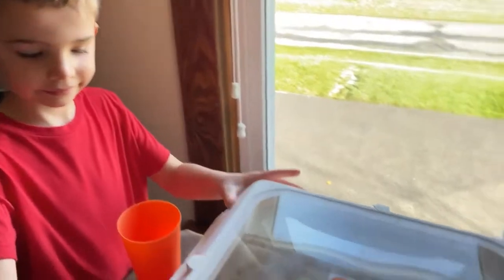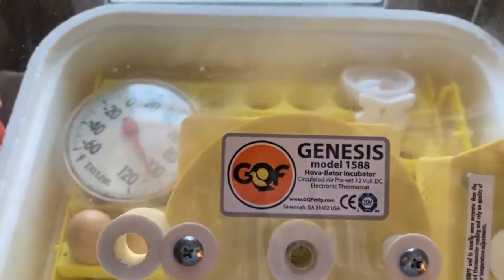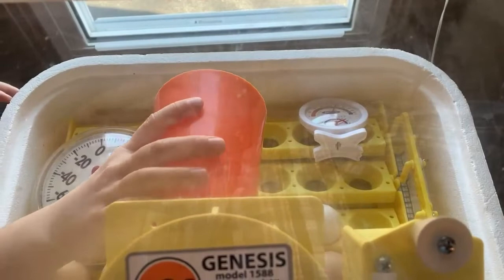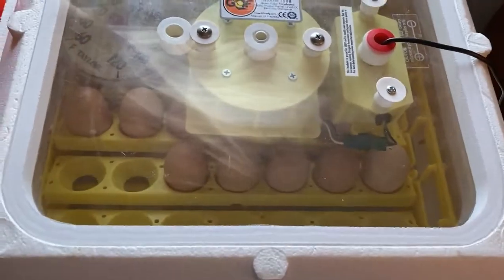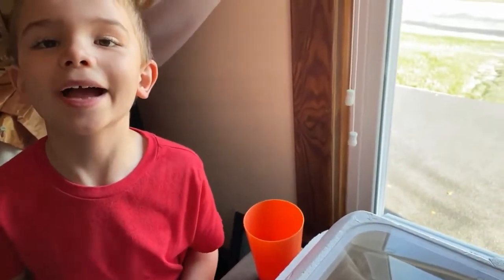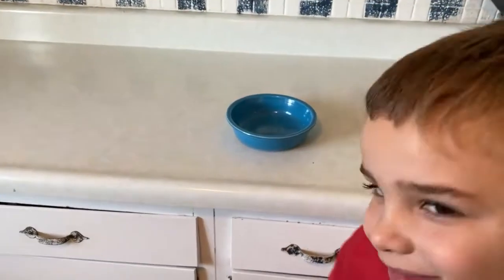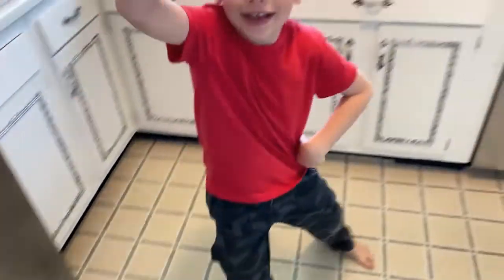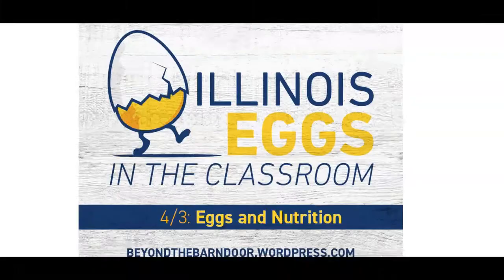Illinois Eggs in the Classroom: Day 10, Eggs and Nutrition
Today we are talking about all the nutritional benefits of eggs! For more interactive lessons with an agriculture focus, go to beyondthebarndoor.wordpress.com.